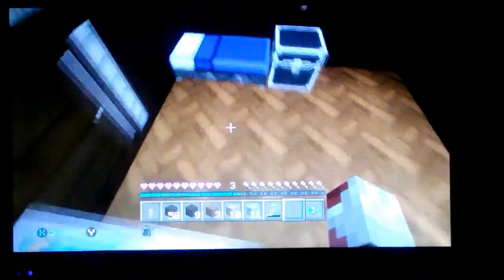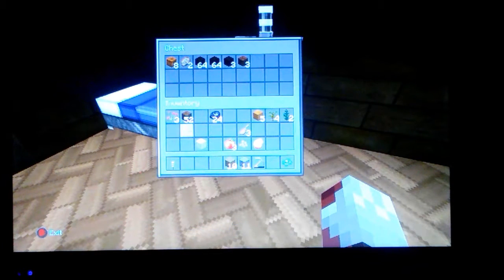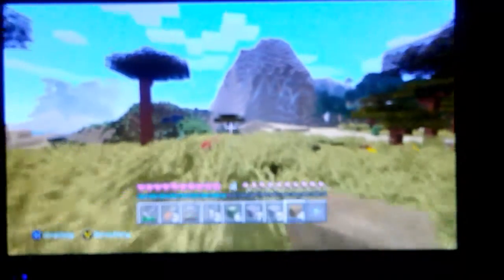Minecraft Survival Lets Play #1 (Part 2)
Hey im back my recording cut so i made a part 2